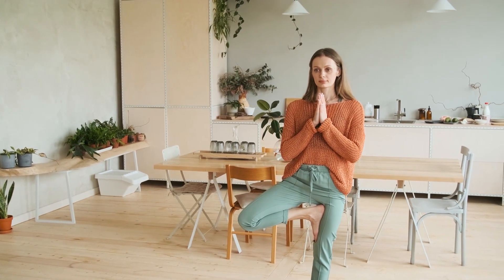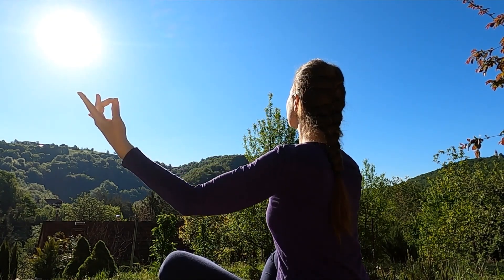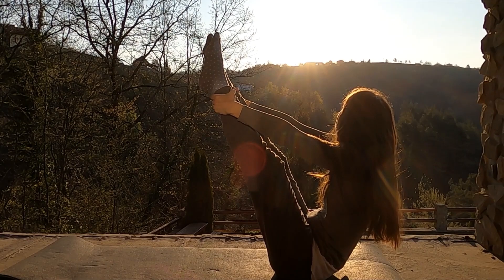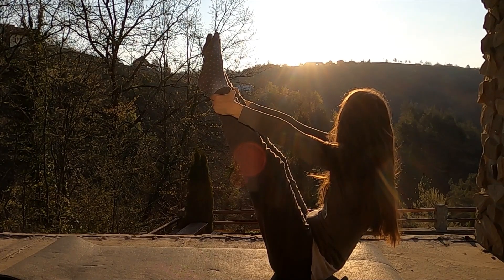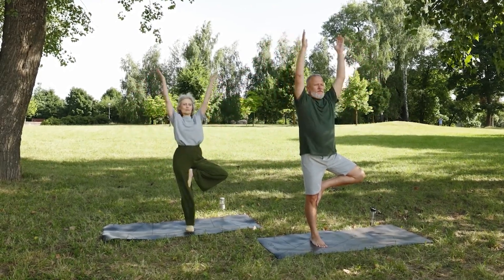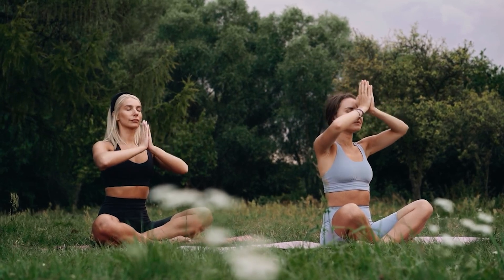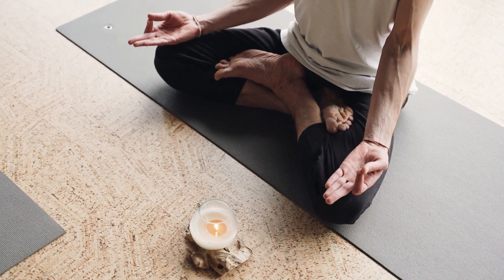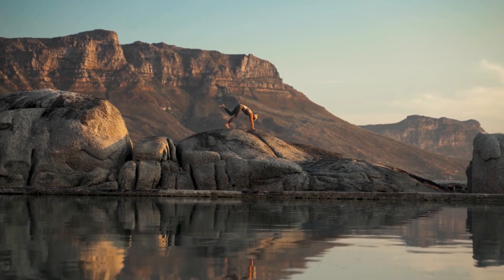Pranayama Secrets And Health Benefits | Part - 8 | HINDUISM SPIRITUAL MOTIVATION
Pranayama is the practice of breath regulation. It's a main component of yoga, an exercise for physical and mental wellness. In Sanskrit, “prana” means life energy and “yama” means control. The practice of pranayama involves breathing exercises and patterns.

If you found the video informational ,